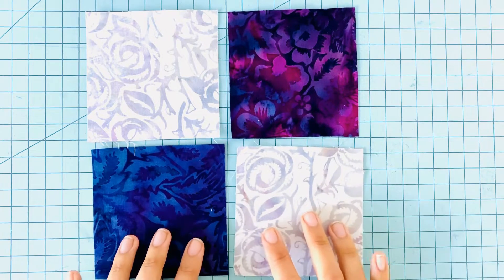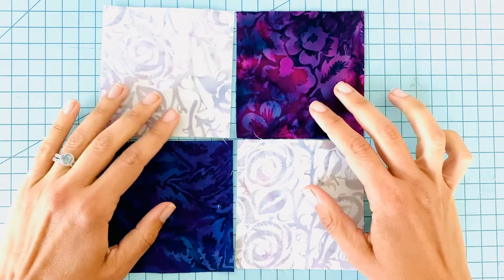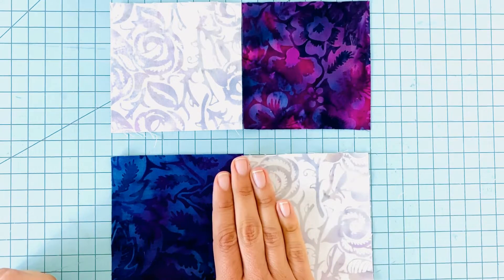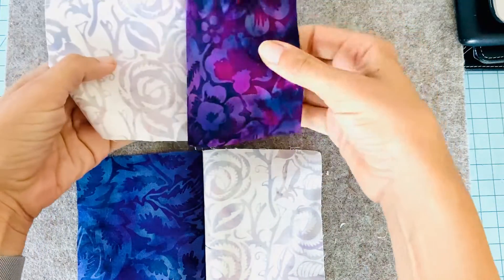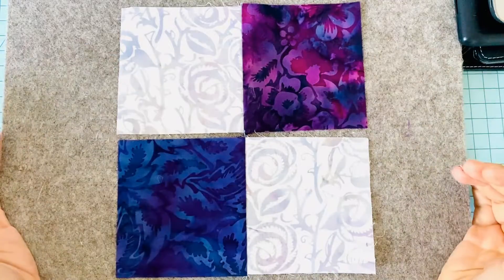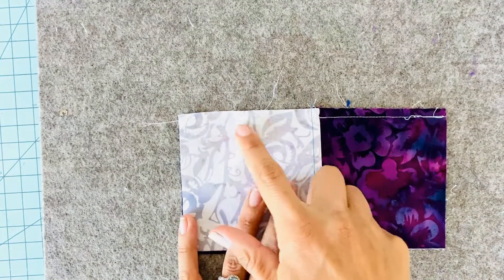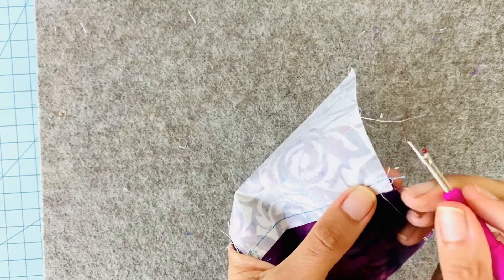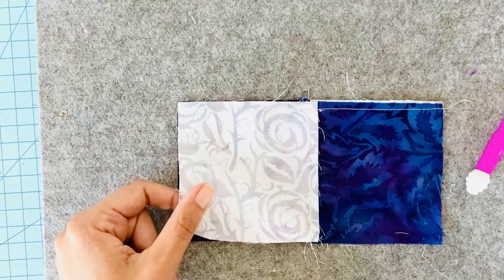How to Spin Seams on Quilt Block Tutorial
Learn to spin seams the easy way on your next quilt block! Spinning seams shouldn't be scary, and it's one of the easiest ways to get your quilt block to lie flat (and not have bunchy seams that need to be quilted). Let's learn together in this easy tutorial on how to spin seams!

CHAPTERS:
00:00 - Introduction
00:52 - Cut Your Fabric & Make Primary Seams
01:54 - Press Seams & Make Secondary Seams
03:00 - Spin Your Seams!

LINKS TO ITEMS MENTIONED IN VIDEO:
♡ Love One Another Heart Pattern (enter your email on this page)

​⟡ Amazon Shop

It really does make a difference and means so much!